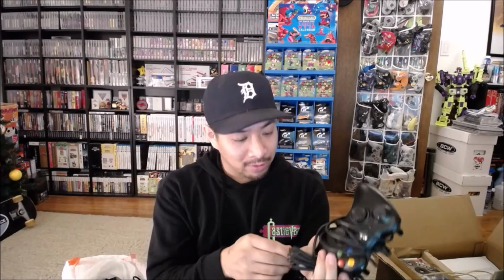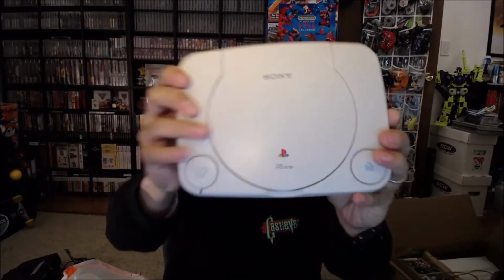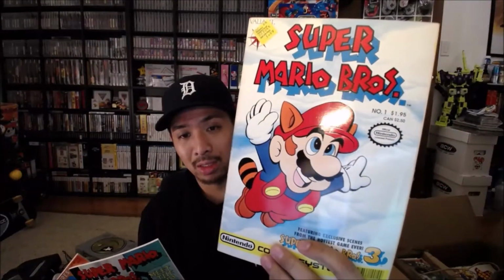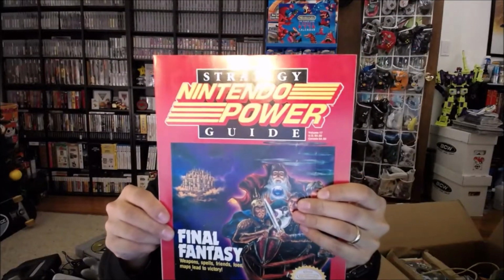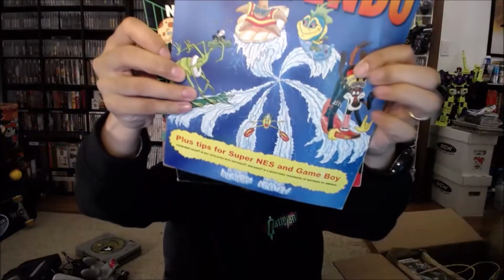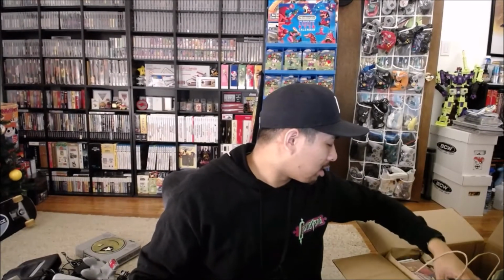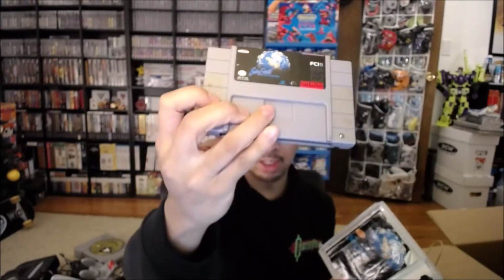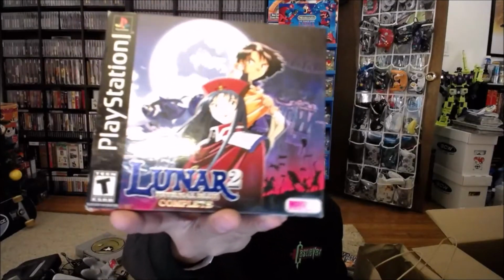*Pickups* Estate Sale of the Year! Ep. 100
My 100th episode of pickups with the craziest Estate Sale haul of the year! Check it out below!

Stores include: Estate Sale